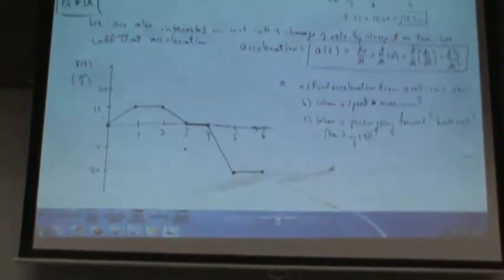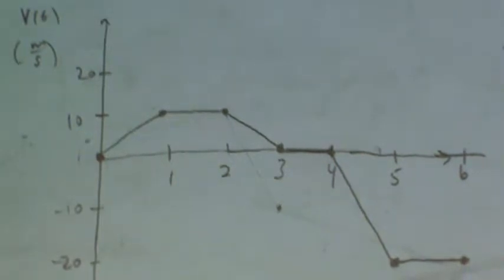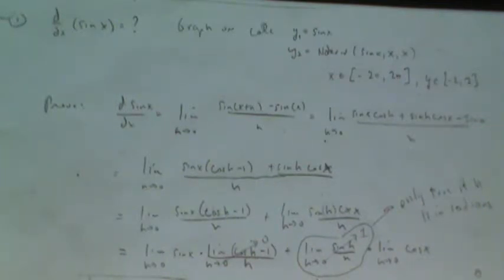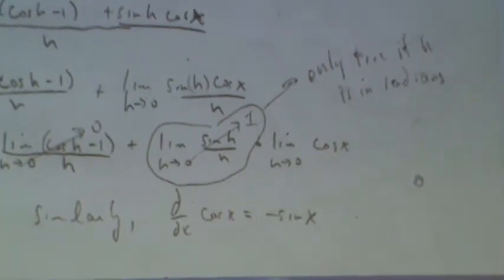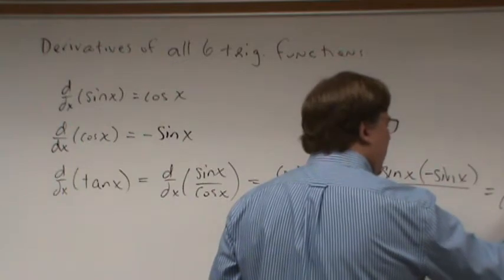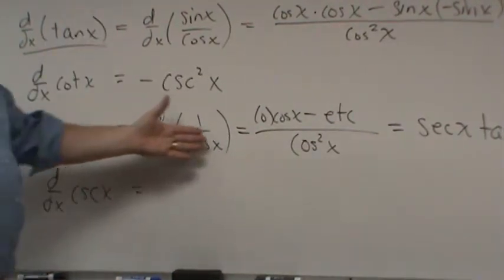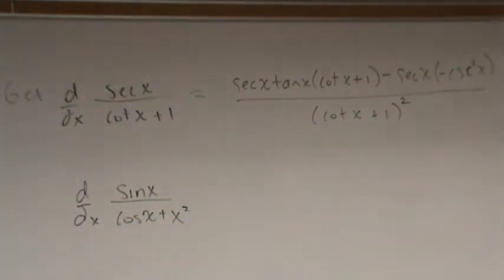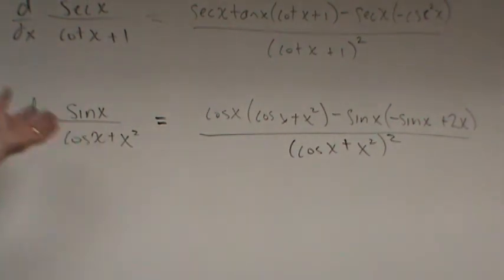AP Calculus sec 3 5; (9/1/17)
Get acceleration from graph of velocity vs time, and derivatives of the 6 trig functions